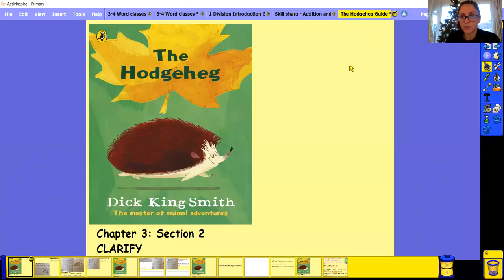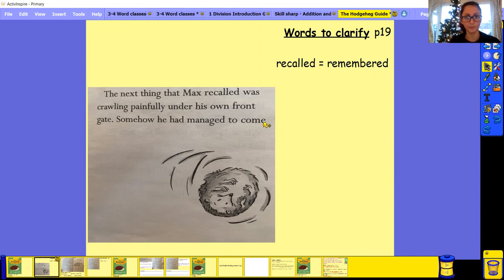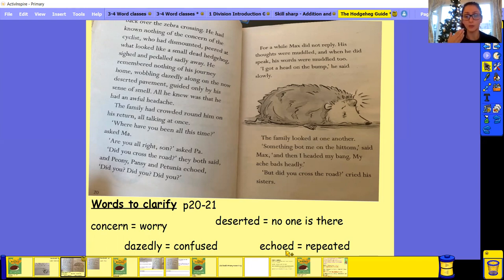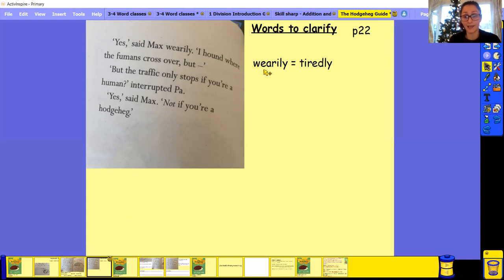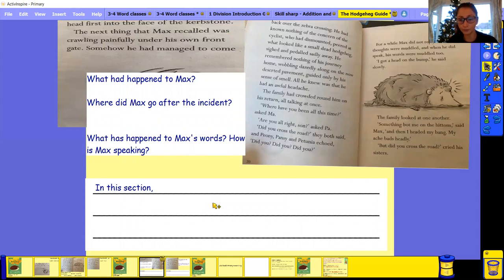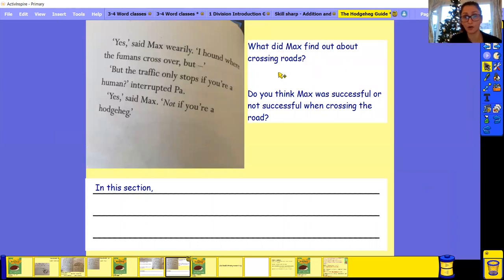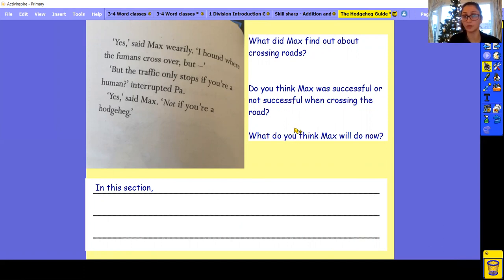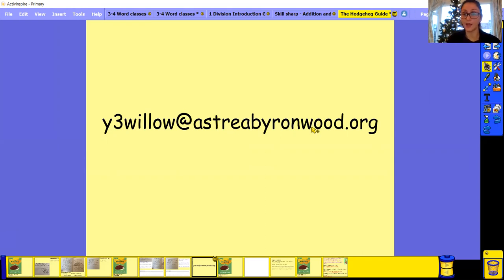Reading Y3 3 12 20